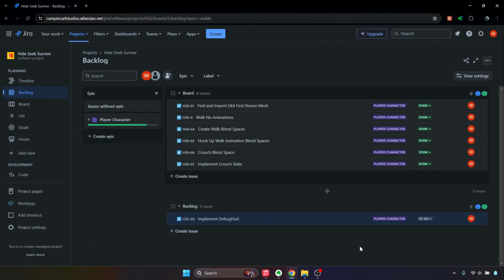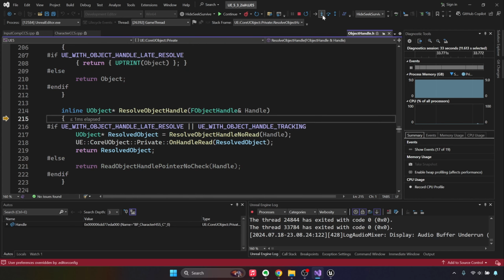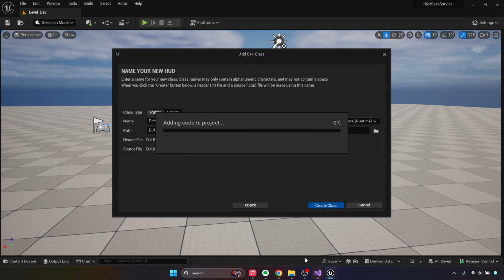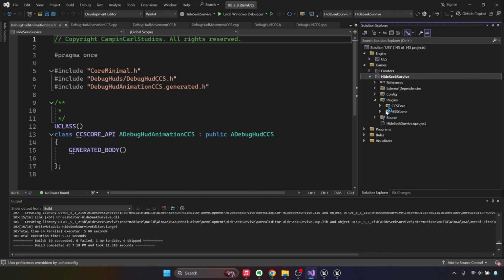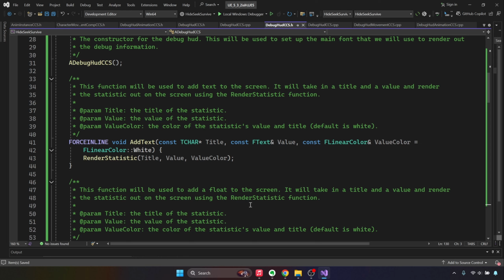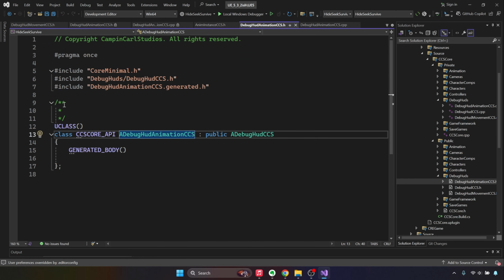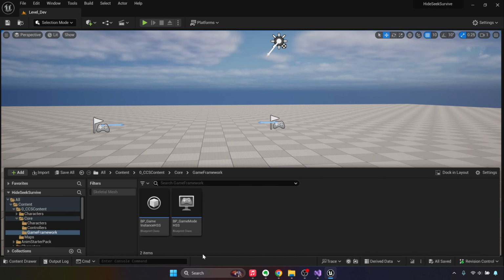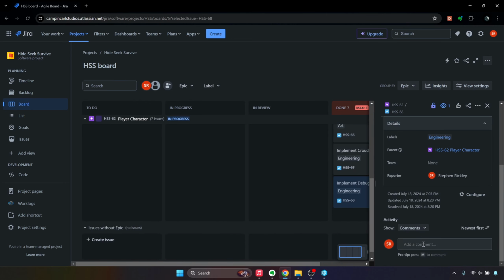Unreal Engine 5 Beginner to Pro Tutorial #18: Debugger and Debug Huds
Hey everybody! This is the eighteenth lecture of my Pro Unreal Engine Class. The goal of this class is to take you from whatever your experience level is with Unreal or software development in general, all the way to the point where you're ready to get a job as a Game Developer. I am making sure to show every single step of the process and teach good habits from the start, but rest assured that all this tedium will pay off in the long run.

In this one, I injected a bug into our previously working game and we try to find it! We start off by looking at the Visual Studio Debugger and going over how to use it. We then implement a Debug Hud that shows us extremely helpful information live as we are playing our game (I first learned this method of debugging from Rob Baker in his course We then fix the bug and call it a day.

Chapters
0:00 - Intro
1:05 - Visual Studio Debugger
6:42 - Debug Huds
21:04 - Diagnose the Issue
24:05 - The Issue is Fixed!
24:23 - Review and Outro